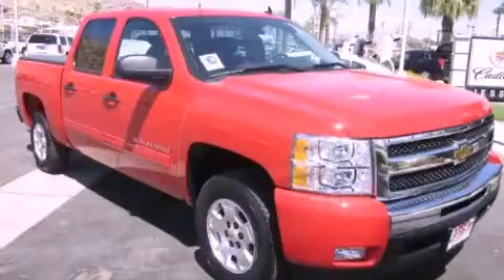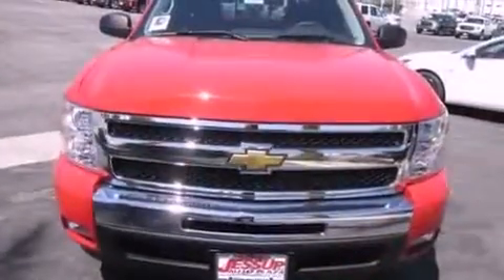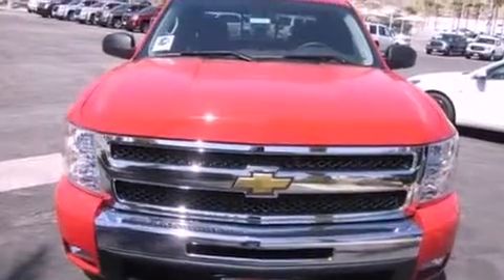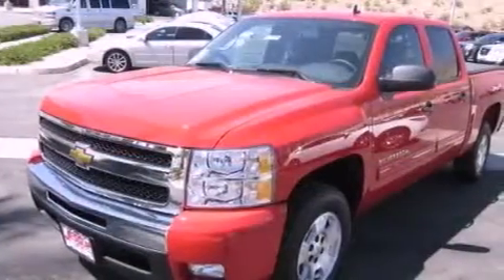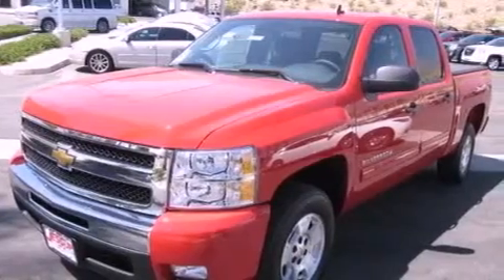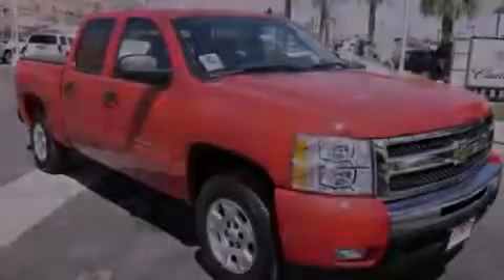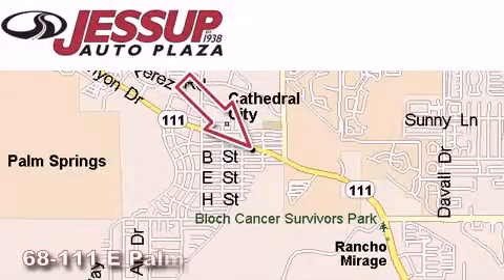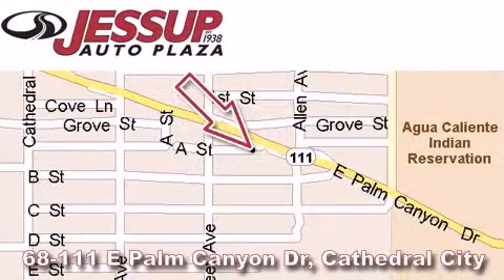2011 Chevrolet Silverado 1500 Hemet CA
Year : 2011

 Make : Chevrolet

 Model : Silverado 1500

 Engine : VORTEC 5.3L VARIABLE VALVE TIMING V8 SFI FLEXFUEL

 Trans . : Automatic

 Exterior : Red

 Interior : Other

 68-111 E Palm Canyon Drive

 2011 Chevrolet Silverado 1500 Cathedral City CA